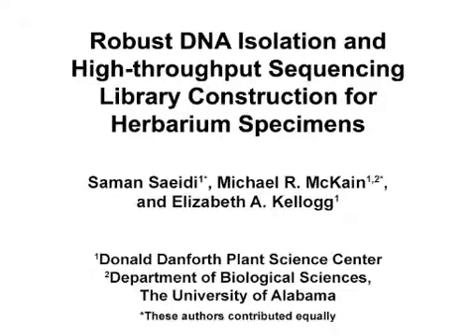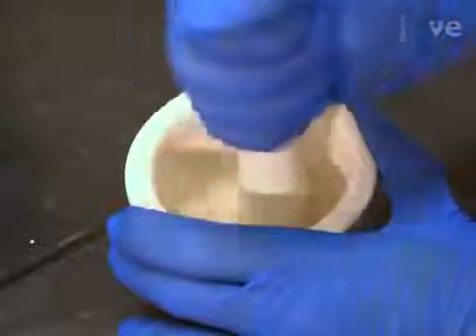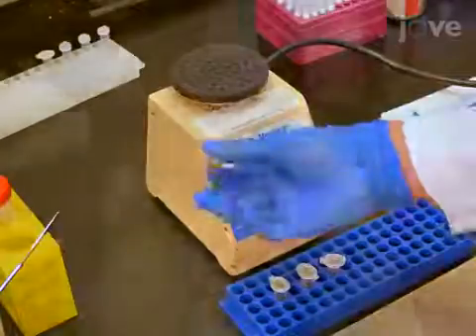DNA Isolation & Sequencing Library Construction (Herbarium Specimens)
Robust DNA Isolation and High-throughput Sequencing Library Construction for Herbarium Specimens -  a 2 minute Preview of the Experimental Protocol

Saman Saeidi, Michael R. McKain, Elizabeth A. Kellogg
Donald Danforth Plant Science Center,; The University of Alabama, Department of Biological Sciences;

This article demonstrates a detailed protocol for DNA isolation and high-throughput sequencing library construction from herbarium material including rescue of exceptionally poor-quality DNA.